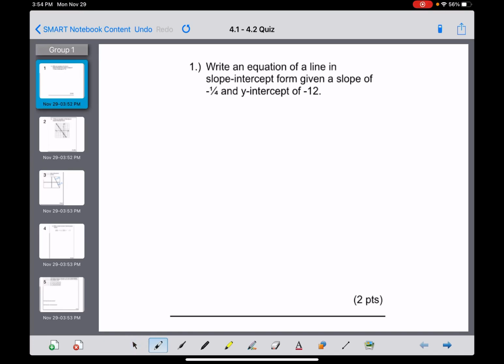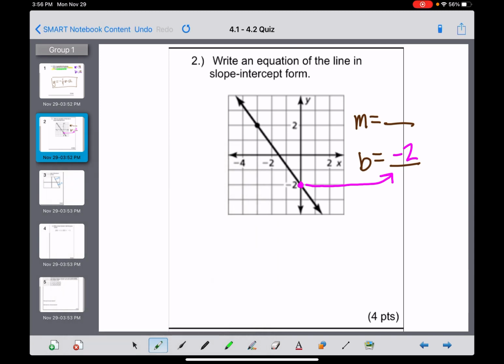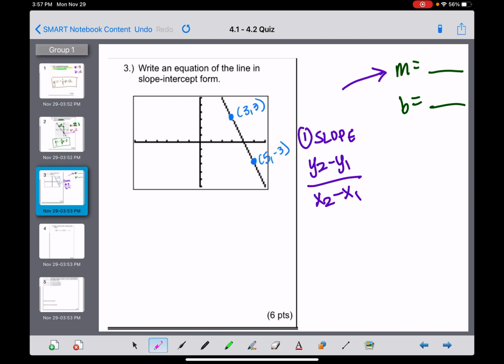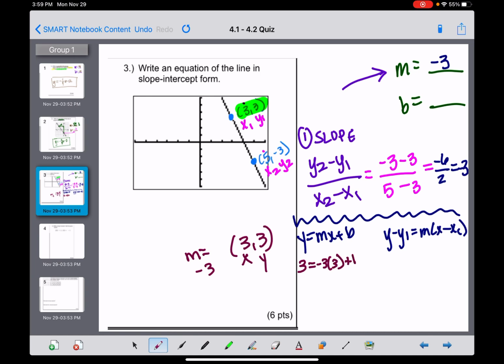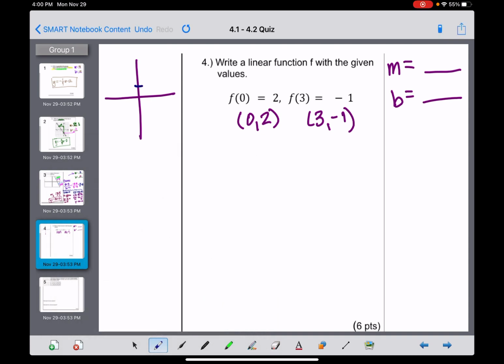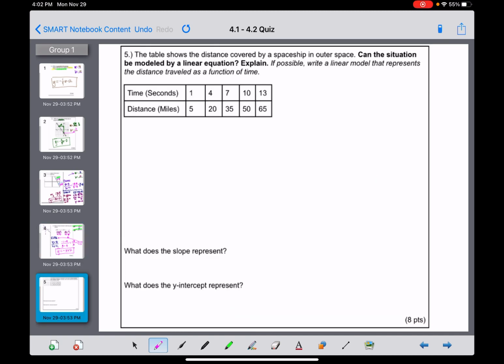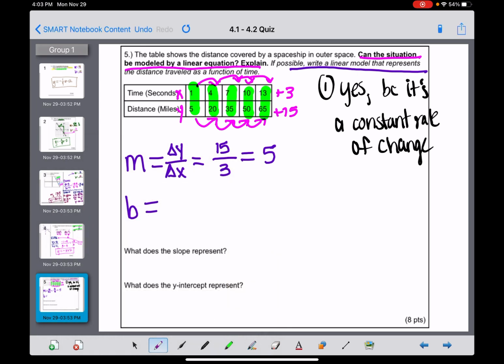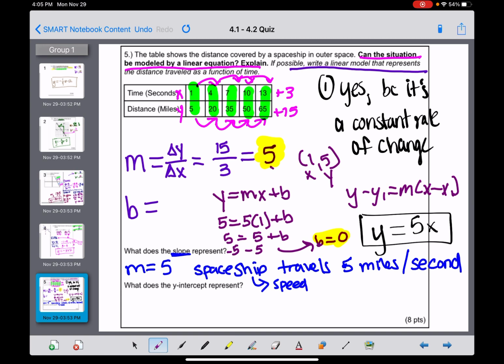4.1 - 4.2 Quiz